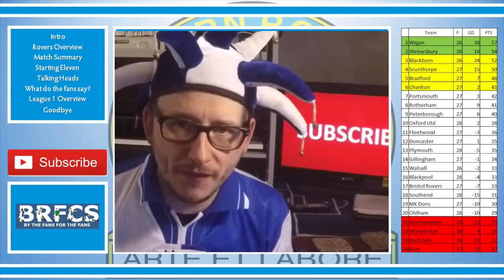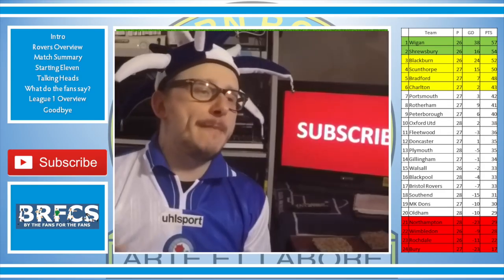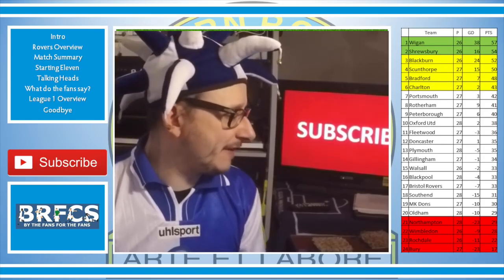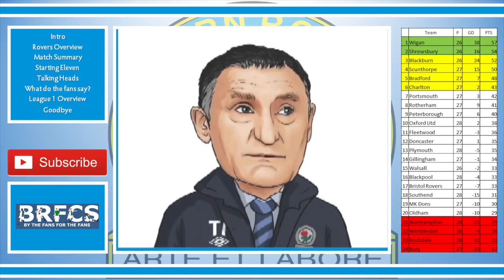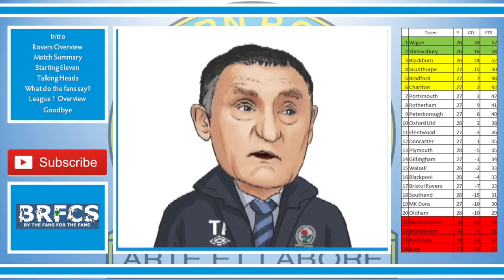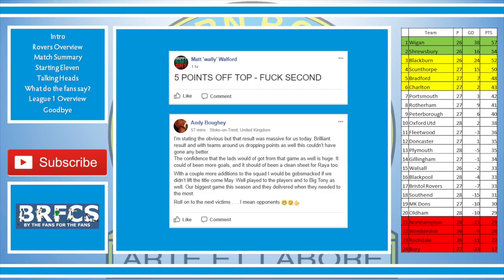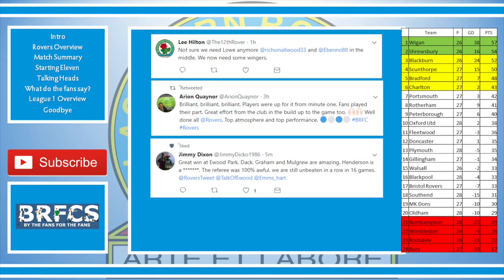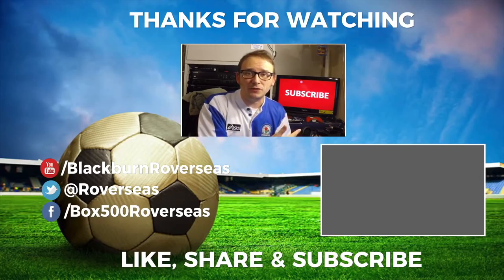Blackburn Rovers vs Shrewsbury Town (3-1) | Match Review | 13th January 2018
56% |||. 28.4K/50K

Stevie Wotsa

. 28% 7/25

Blackburn Rovers upped their game as they played their most important match of the season, against 2nd place Shrewsbury Town.

Rovers coming out on top in a impressive 3-1 win, thanks to goals from Cpt Fantastic Charlie Mulgrew (x2) and one from on form Danny Graham.

The win closes the gap on Shrewsbury to just 2 points, and with Wigan dropping points we close in on them too.

Thoughts from the Gaffa, the fans, players and me.